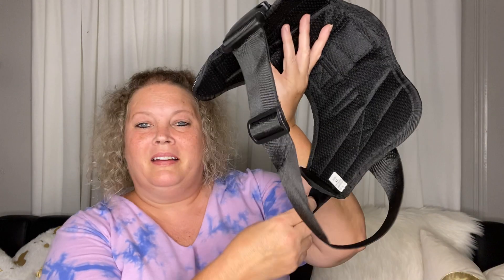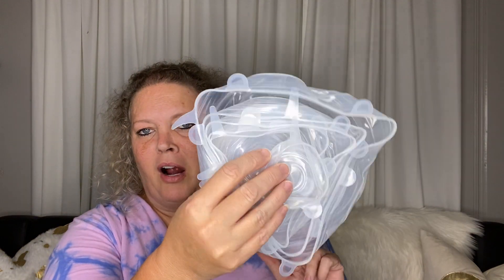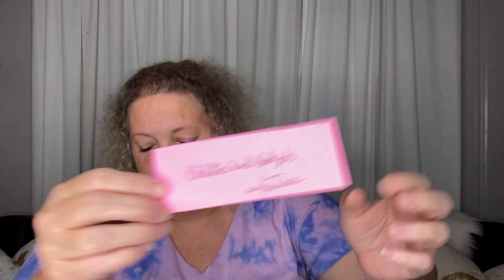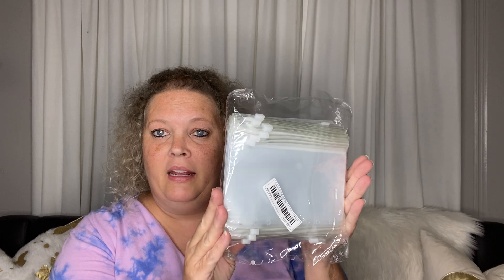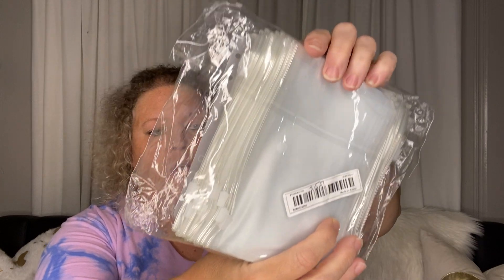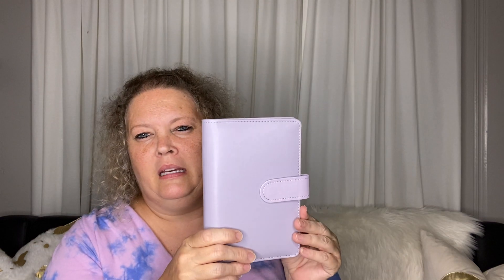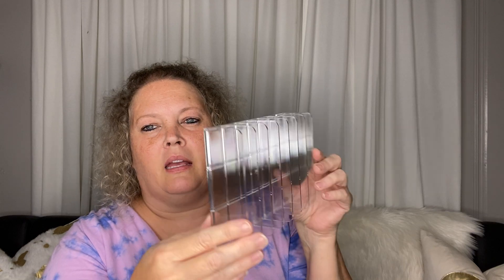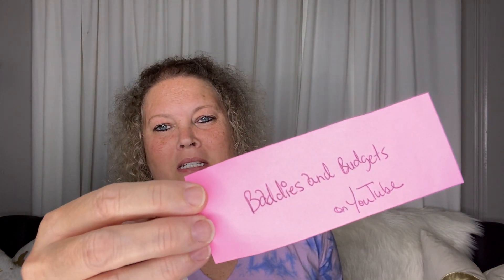Temu Haul (Not Sponsored) | June 20, 2023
Temu, Temu Haul, KatsLivnLarge,